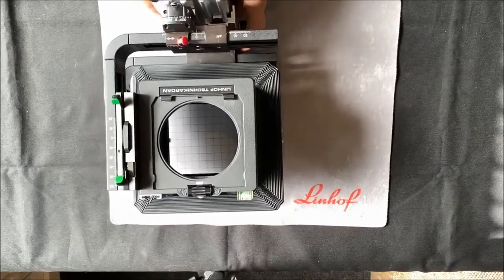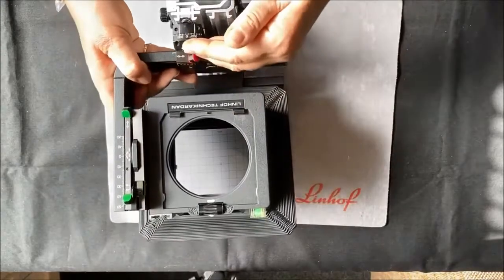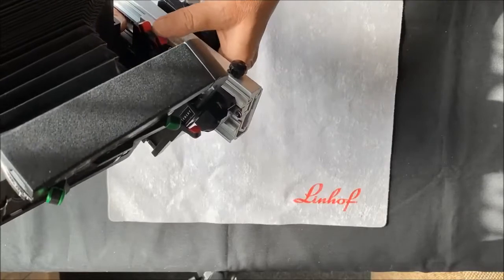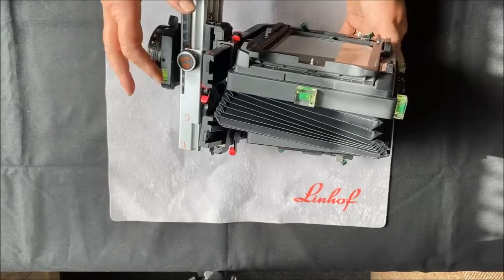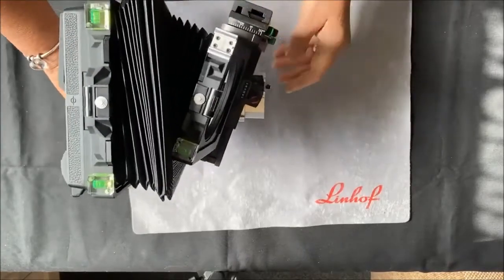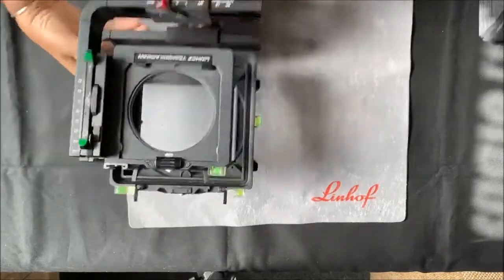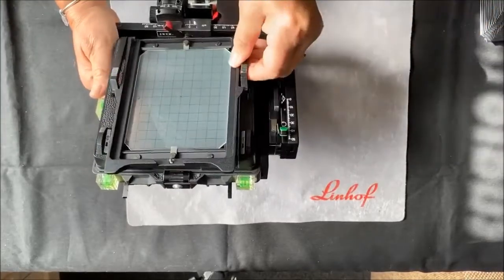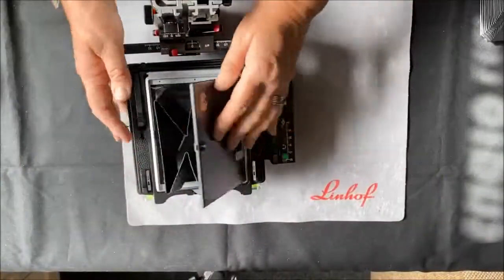Linhof Technikardan Overview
In this simple video we show an overview of the Linhof Technikardan.